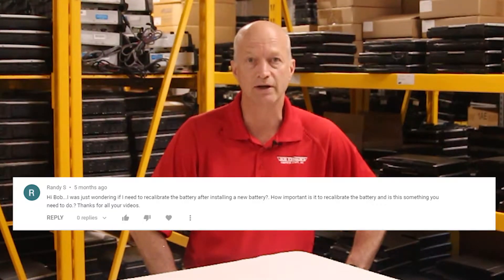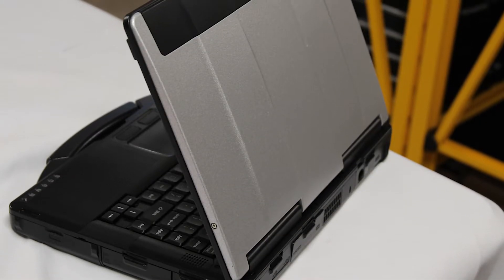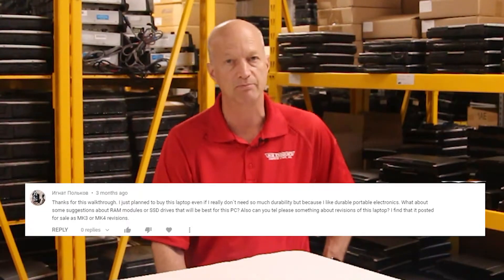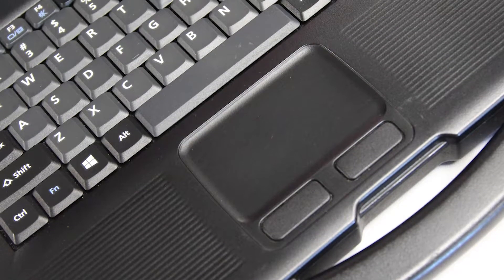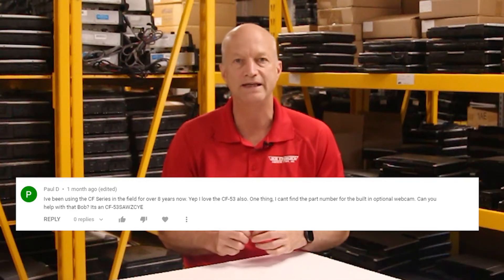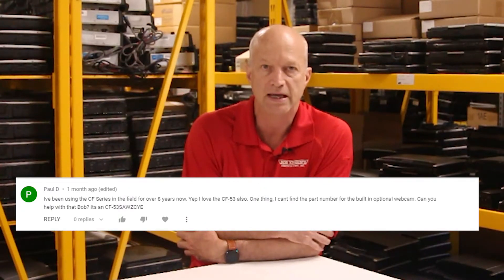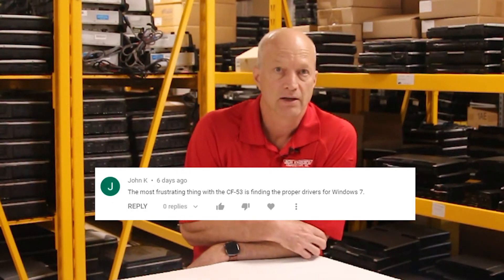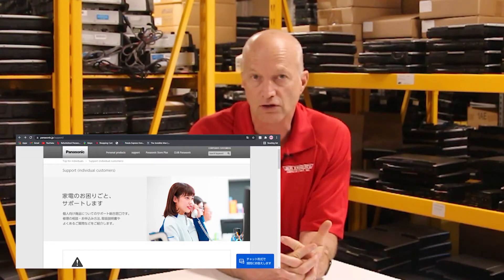EP 64:Q&A! Bob Answering CF-53 Questions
Bob will be answering some of our most common YouTube questions on owning and operating a Panasonic Toughbook CF-53. Watch the 64th episode of The Rugged Rundown to have Bob answer these questions!

▬ Chapters ▬

00:00 | Introduction
00:31 | Panasonic CF-53 Does a New Battery Need To Be Recalibrated
01:34 | What Memory for Toughbook CF-53?
02:34 | CF-53 What are the Revisions in Panasonic Toughbooks?
04:02 | What is the Camera Part Number for the Panasonic CF-53?
05:22 | Where Can I Find the Proper Windows 7 Drivers CF-53?
06:21 | Conclusion

Bob answers some of the questions that we got in on the Panasonic Toughbook CF-53. The first question is, "Hi Bob I was just wondering if I need to recalibrate the battery after installing a new battery? How important is it to recalibrate the battery and is this something you need to do? Hey and by the way Bob thank you for all your videos." Panasonic offers a battery recalibration tool and normally we do not use it with new batteries unless there is some sort of issue with the battery. The next question we have is, "Thanks for the walkthrough. I just plan to buy this laptop even if I really don't need so much durability but because I like durable portable electronics. What about some suggestions about ram modules or SSD drives that will be best for this PC? Also, can you tell me about the revisions for this laptop?" The memory that comes on this unit is PCL3 12800. It is a DDR3 that comes with 8 GIG sticks so that you could max out your memory at 16 GIGs. With the SSD, we use the Samsung brand normally because of its reliability. The revisions of Panasonic Toughbooks come in different generations that are labeled as Mark(MK). So there would be an MK1, an MK2, an MK3, and so forth until they stop making that particular model. Typically they upgrade and move from one generation to the next by upgrading something like the CPU. They do this to keep some of the newest technology available in the units as long as they are making them. Moving on to the next question,  "I've been using the CF series in the field for over eight years now! Yep! I love the CF-53 also one thing I can't find, is the part number for the built-in optional webcam. Can you help with that Bob?" The first thing about the webcam on the CF-53 is that it was only available to be installed on units with a touch screen. This is because the webcam plugs into the touchscreen board. The webcam is for sale from Panasonic but, you will need the serial number of the unit that actually has a webcam so that you can claim that you are just replacing it. Panasonic will not allow you to retrofit upgrades that were not originally sold with the model. The last question that we have for today is, "the most frustrating thing about the CF-53 is finding the proper drivers for windows 7. The most  frustrating thing is finding drivers period for Panasonic Toughbooks." There will be a link below for the website which we get all of our drivers from. Unless you specify which driver you are looking for, we cannot get you a direct link to it.

▬ Social Media ▬